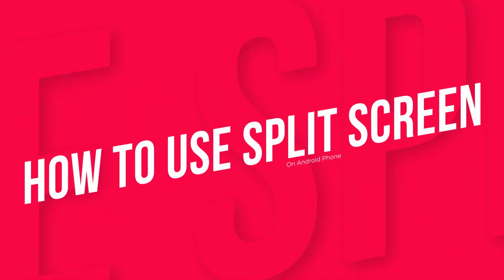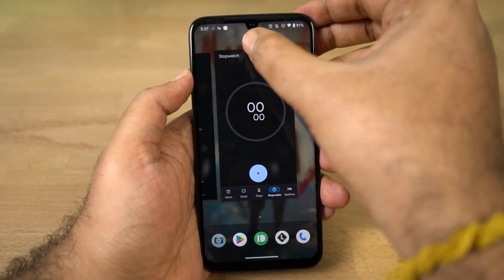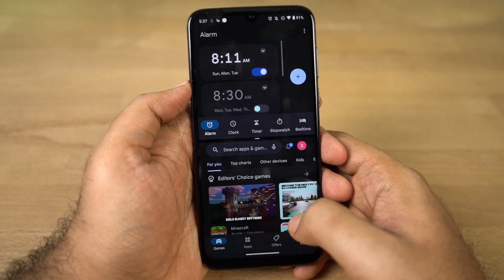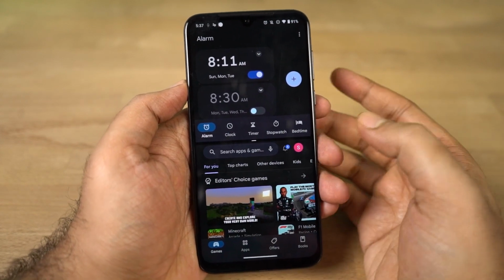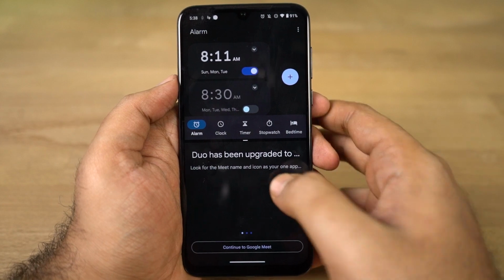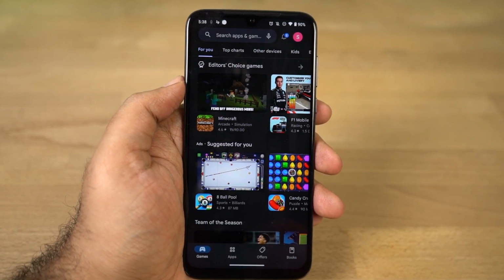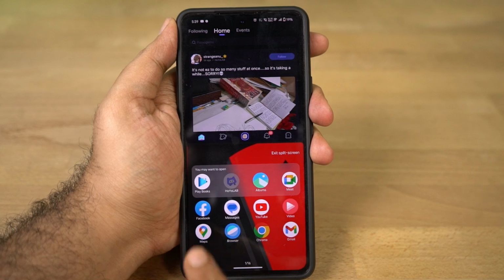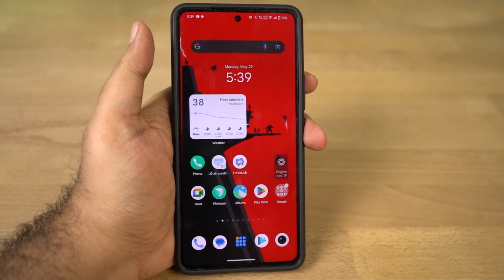How To Use Split Screen Feature on Android Phones